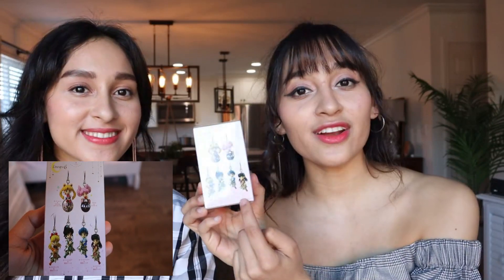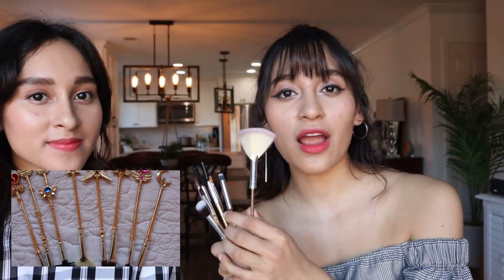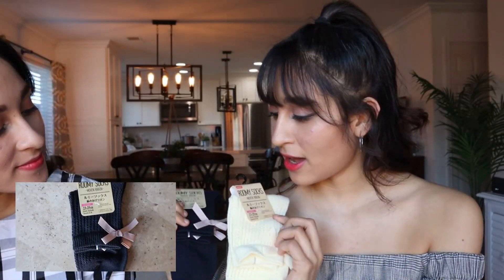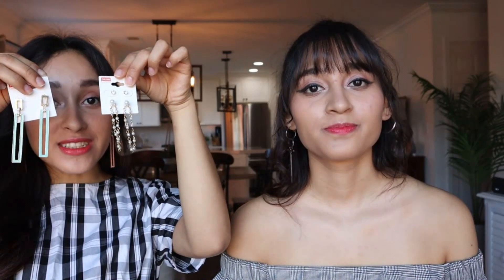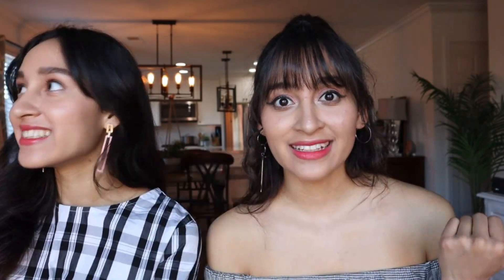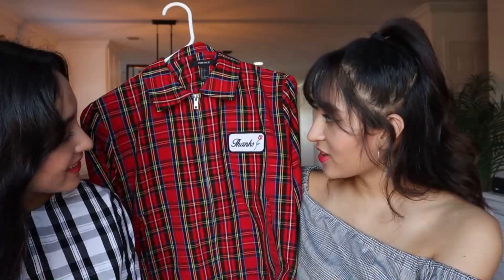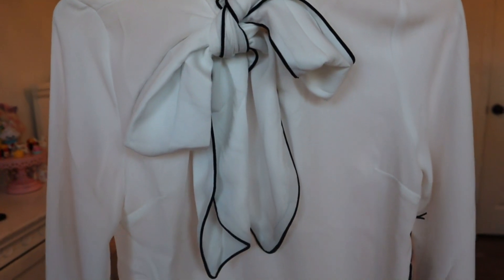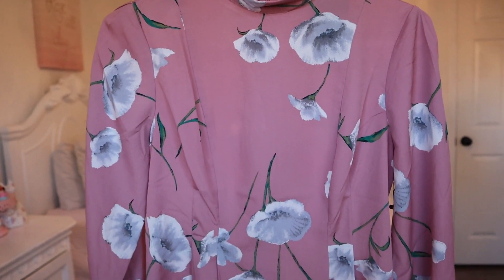Birthday Haul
Hello everyone and Happy New Year!Ｏ(≧▽≦)Ｏ We hope you all had a wonderful Christmas. Today we will be showing you guys some of the things we received for our birthday and for Christmas from our family. I hope you all enjoy this video (ﾉ◕ヮ◕)ﾉ*:･ﾟ✧
(Thank you so much to everyone who gave us these presents and others we didn't show in this video.)